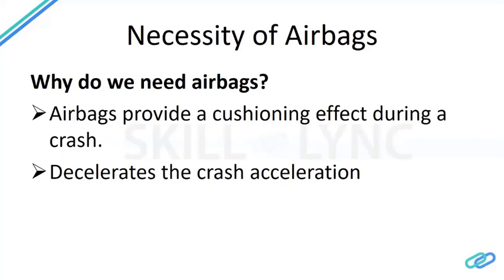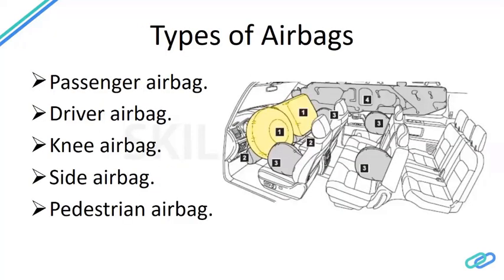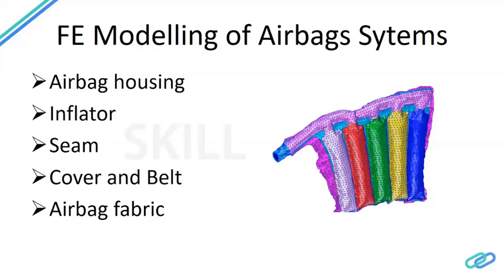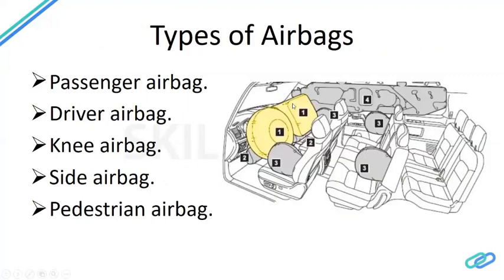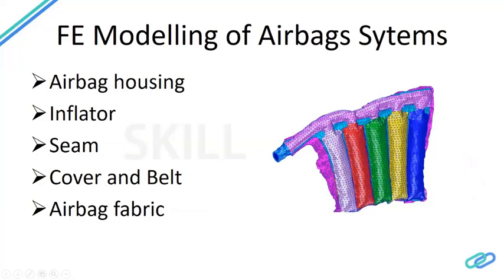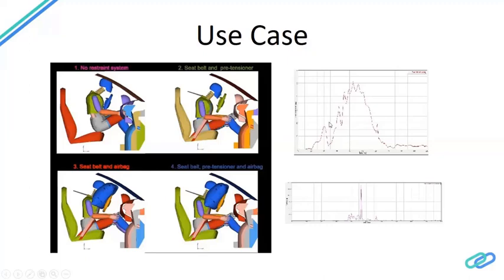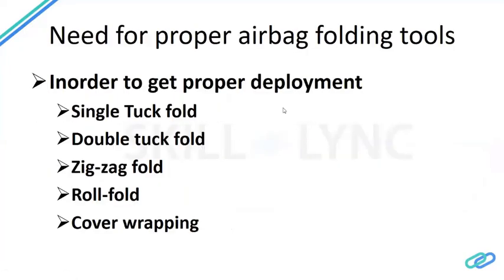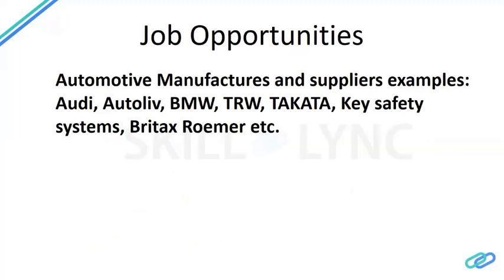Airbag Folding Simulation | Skill-Lync | Workshop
Our instructor takes you through the necessity of airbags, how it came about, FE modelling of airbag systems and types of airbag folding. We learn all these with an industry example and go over the various job opportunities in this field.

1. Skill-Lync is an e-learning platform for Engineering students with 1000+ positive reviews on Google.
2. Learn industry-oriented technical skills.
3. Work on 15+ Industry oriented projects. Create a strong profile that will help you get recruited.
4. Have a look at the profile of a student of ours
5. Attend live video conferencing support sessions every week.
6. Interact with industry experts and Skill-Lync support team 24/7 to get your doubts clarified
7. Get recruited with help from our placement assistance team.